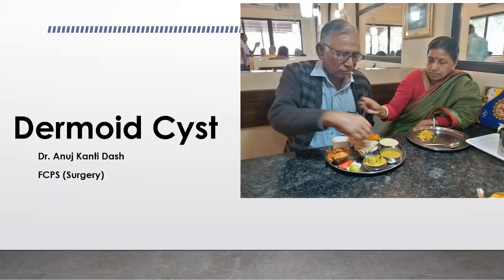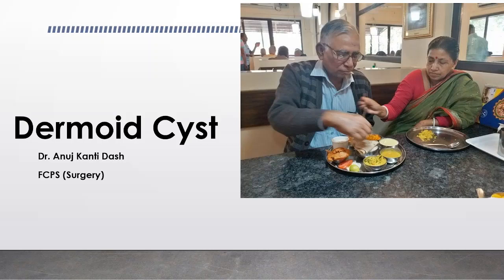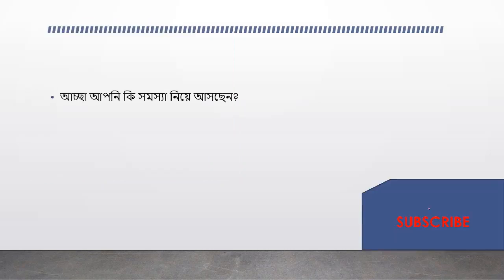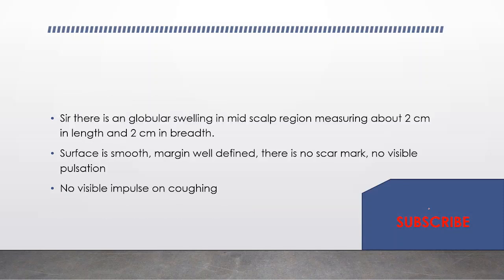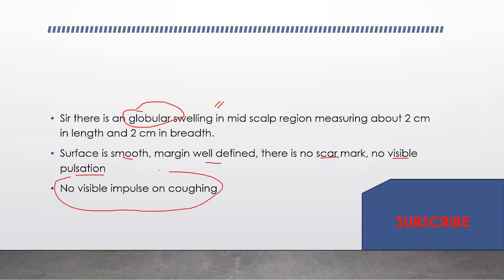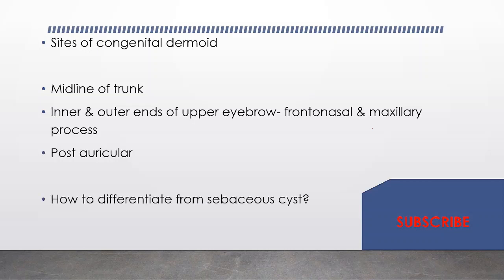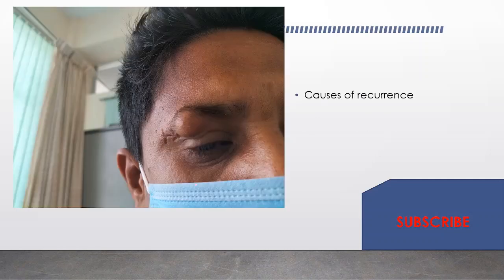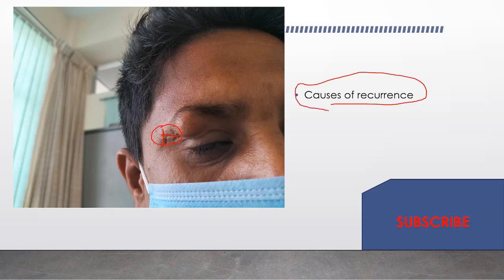Dermoid cyst: Short Case by Dr. Anuj Dash